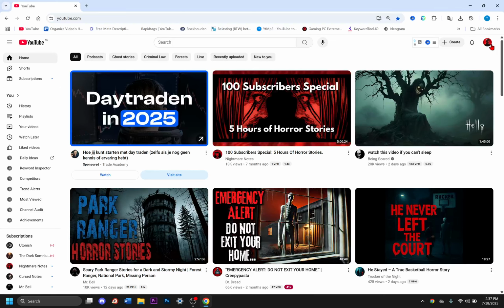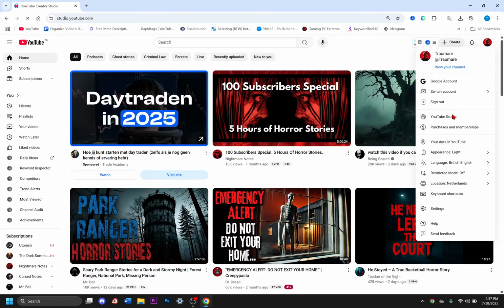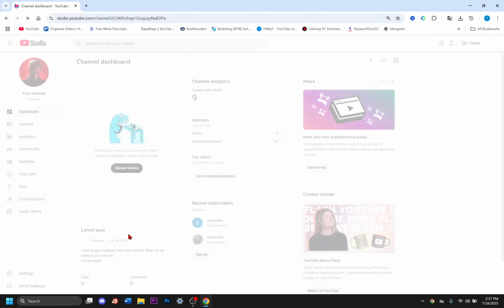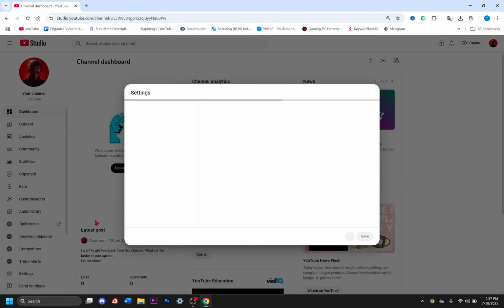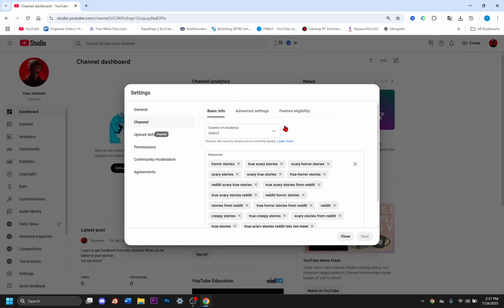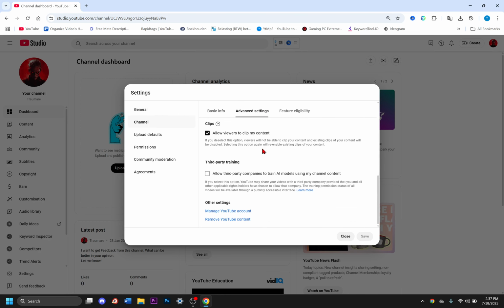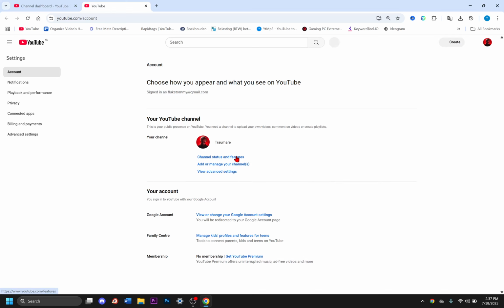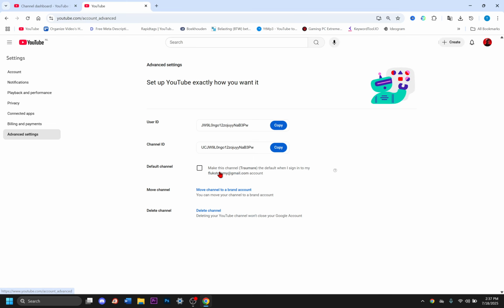How To Delete YouTube Channel Permanently (2026)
Learn how to delete your YouTube channel in 2026 with this simple, step-by-step tutorial. Whether you're closing your channel permanently or just hiding your content, this guide shows you how to do it safely on desktop or mobile. Remove your YouTube presence with confidence.